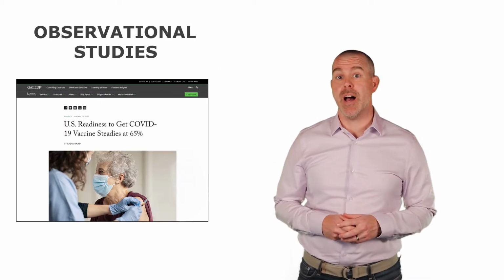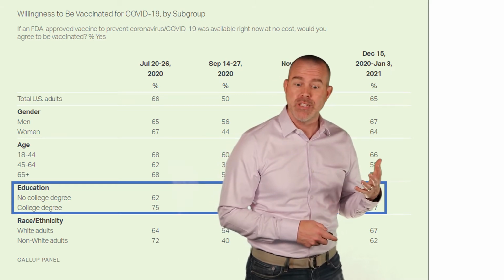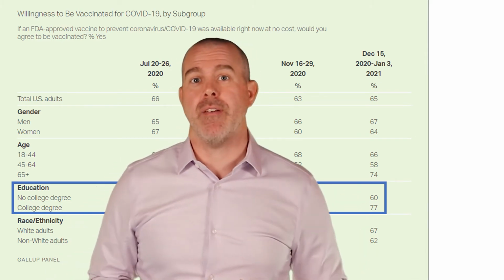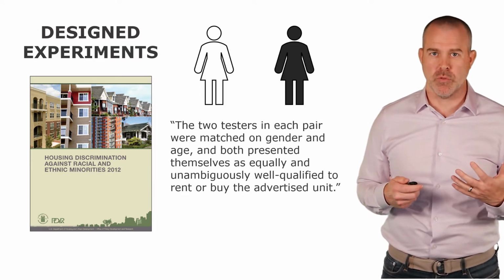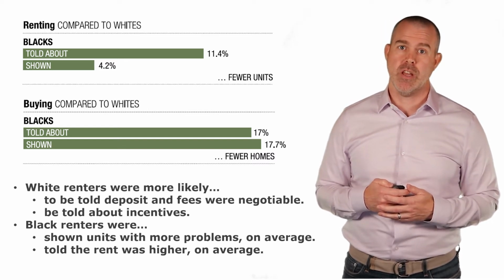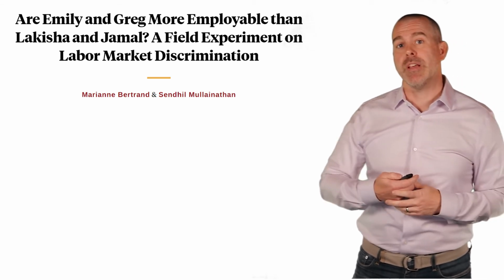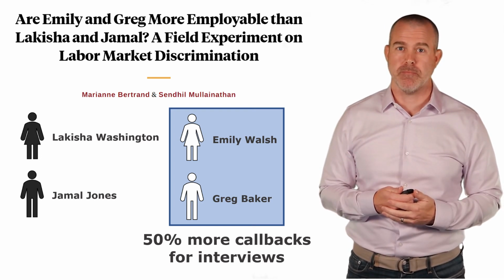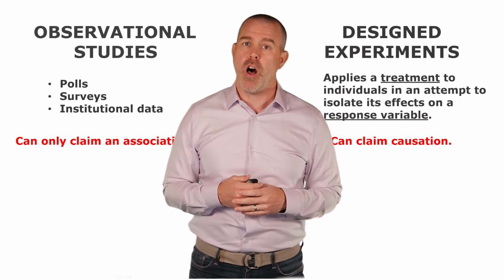Unit 1: Types of Studies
This video is part of the Introductory Statistics series by Professor Dan Kernler of Elgin Community College. In this video, we discuss the two primary types of studies and the conclusions we can draw from them.